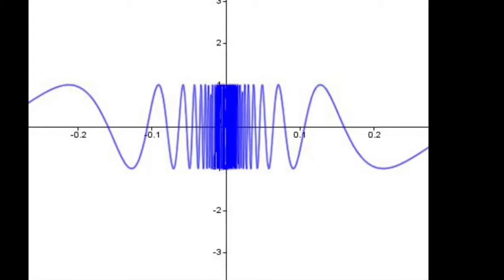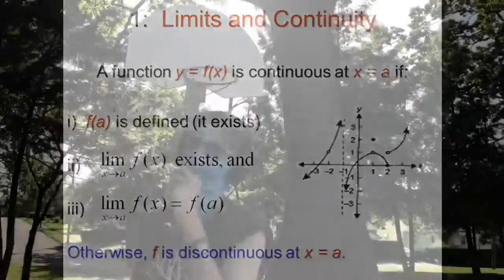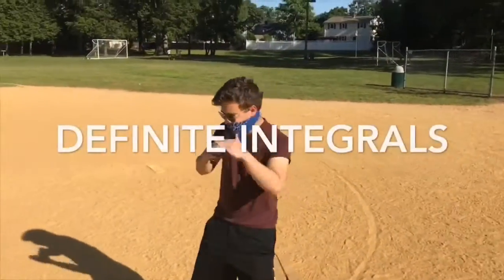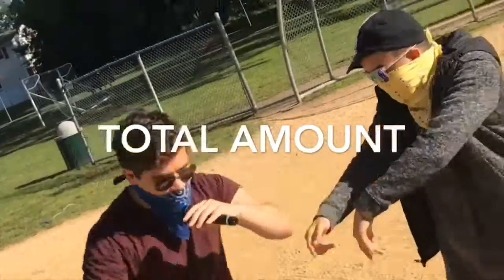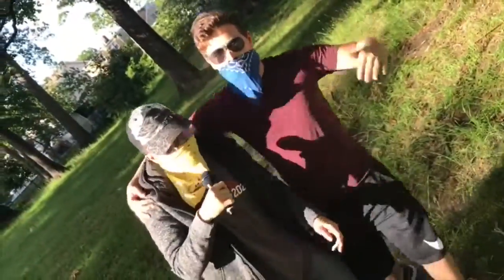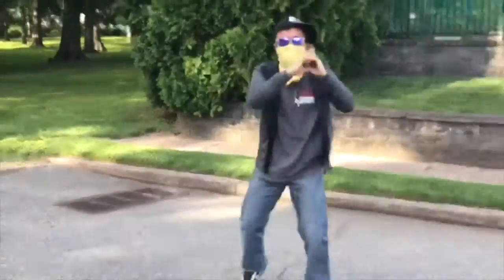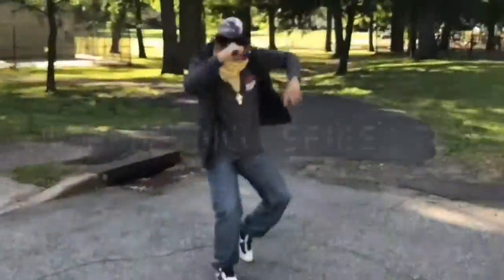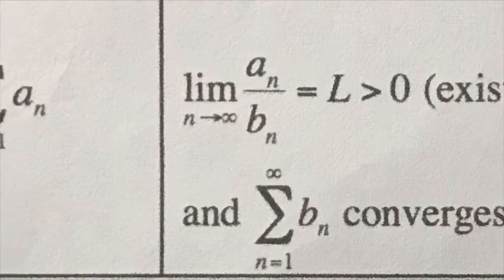AP Calculus BC Final Project - V1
By KMM